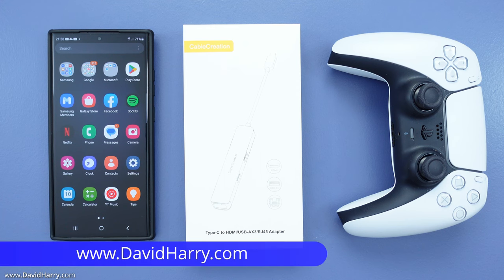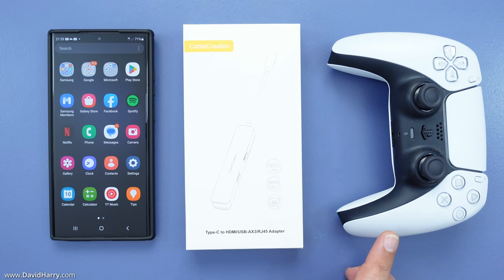Samsung Galaxy S23 Ultra Call Of Duty Mobile Gameplay, DeX Mode, HDMI TV & Capture & PS5 Controller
Galaxy S23 Ultra at Amazon
Nillkin CamShield Pro Case at Amazon
Elgato 4K60 S+ at Amazon
Sony PS5 Dualsense Controller

As for the USB C hub. Here is a link to a different one than what was used in the video. This one is by Dockteck, who are basically the same the company as CableCreation, they just rebrand in different countries. This hub also has SD card interfaces and USB C power pass through for charging the phone. Dockteck USB C hub

Here’s a video explaining more about this Dockteck hub. While the video is explaining the differences and similarities between USB C hubs and Thunderbolt docks, it goes into a lot of detail about the Dockteck hub

I forgot to mention, I also had a Bluetooth Keyboard with a trackpad connected to the S23 Ultra. In DeX Mode you need some kind of pointing device, you can navigate a bit with the PS5 controller but you do need a pointing device, mouse or trackpad, to control some of the UI in DeX Mode and you also need this for some of the navigation and UI in CoD Mobile.

There's one oddity that you may have noticed during the sped up section. The controller selection was set to XBOX even though I was on a PS5 controller. I don't know why this is but selecting PS5 controller totally messes up the controller functions.

The Game capture was done on an Elgato 4K60 S+ which is an external HDMI capture recording box, similar to a HDMI game capture card but it's a stand alone and doesn't need a PC or Mac for the recordings and it records direct to an SD card.

The game was captured in 1080P 60FPS, which is the output resolution and frame rate from the S23 Ultra. The footage was imported to my MacBook Pro M1 Max and edited in DaVinci Resolve Studio. The Resolve project was set to 4K/UHD 60FPS, so the S23 Ultra's 1080P resolution was upscaled to 4K/UHD. The edit was exported to 4K/60 and uploaded to YouTube as 4K/60.

The game graphics and frame rate were set to the highest quality. Hopefully, this example will give you a good idea of what the graphics quality is like when gaming on a Samsung Galaxy S23 Ultra when playing out to an external HDMI TV or monitor.

The stuff I mostly use to produce my videos

Cameras:
Sony FDR-AX100
Sony ZV-1
Sony A7iii
GoPro Hero 11
DJI Action 2

Microphones & Preamps:
Sennheiser ME64 with K6
Shure SM7B
Various RODE Microphones
Triton Fethead
Behringer U-Phoria UMC2020HD

HDMI Capture Device:
Atomos Ninja V
Elgato 4K60 Pro MK2
Elgato 4K60 S+
BlackMagic Ultrastudio Recorder 3G

Computer & Software:
Apple MacBook Pro M1 Max
Blackmagic Design DaVinci Resolve Studio

Cheers,
Dave.